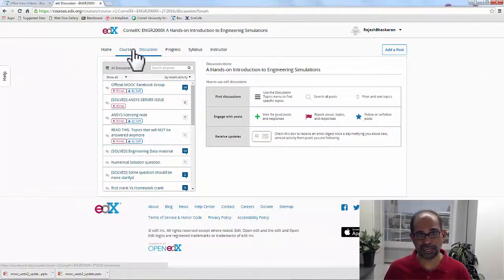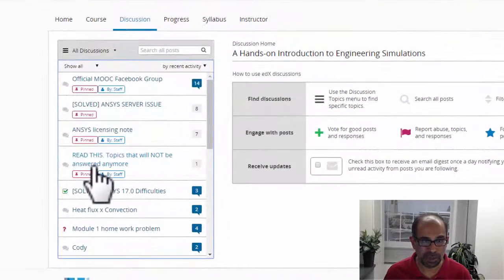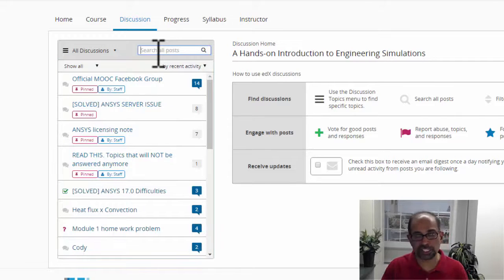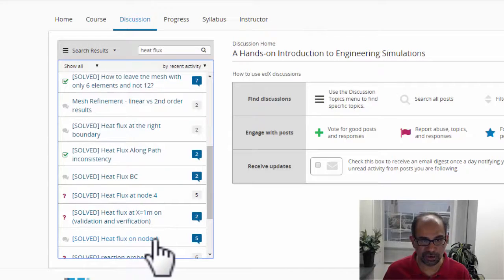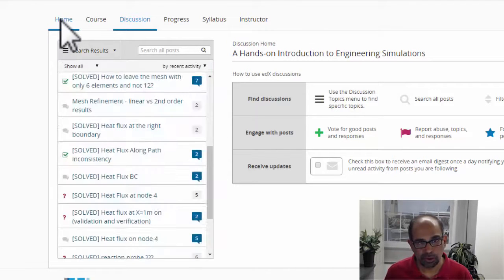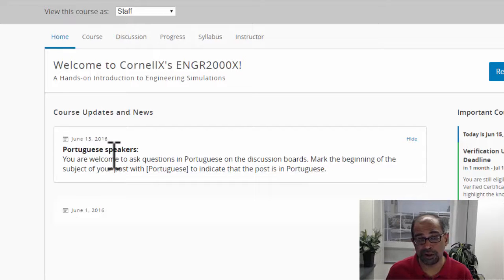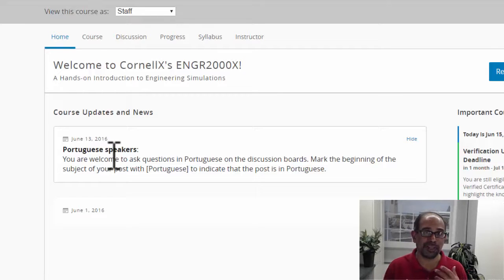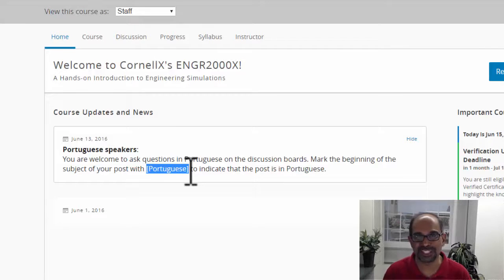Simulation MOOC: Discussion Board Comments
This video covers comments related to the discussion board in the free ANSYS simulations course on edX.